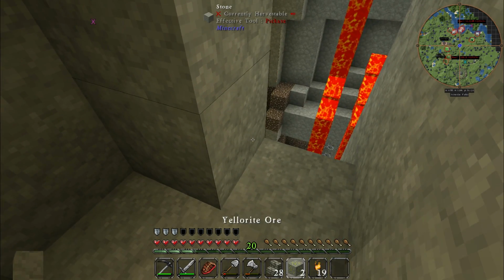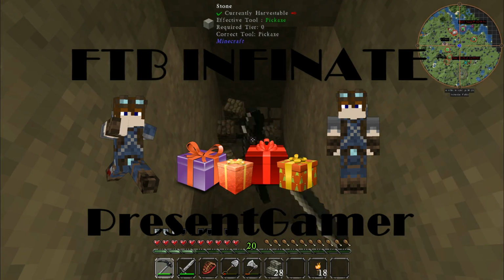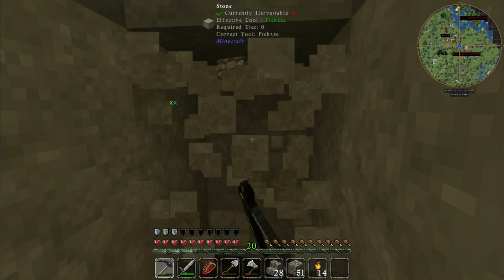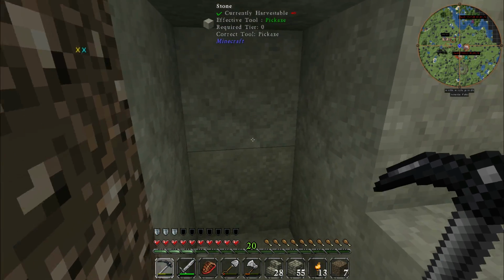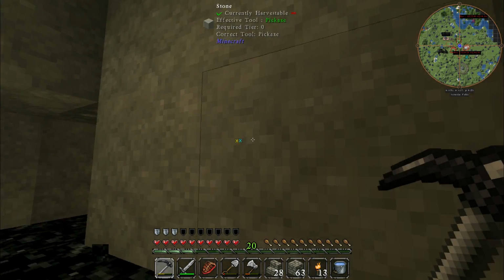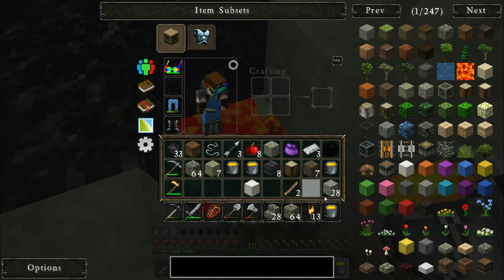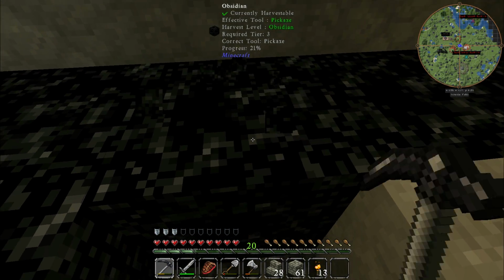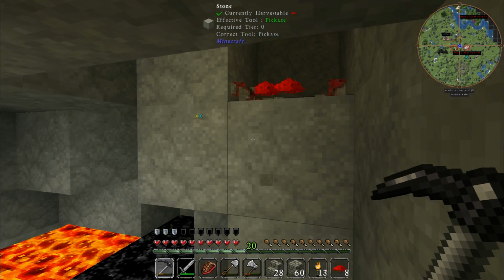Minecraft modpack - FTB Infinate ep 12 - i've found obsidion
I hope you enjoy this video and let me know if you want more of this and also let me know if you want me to play other games.